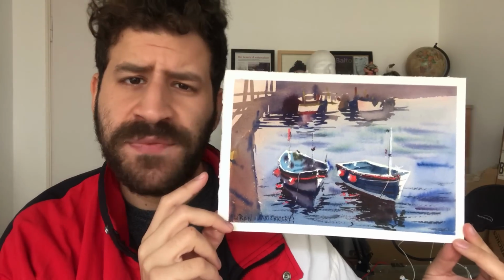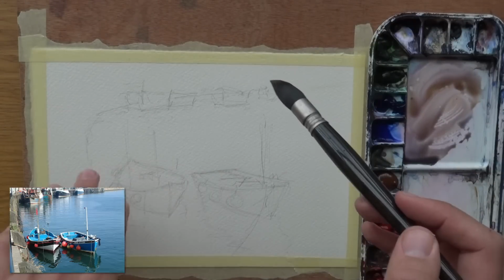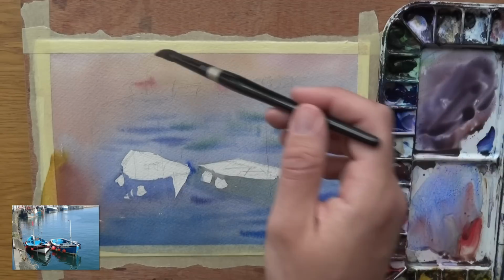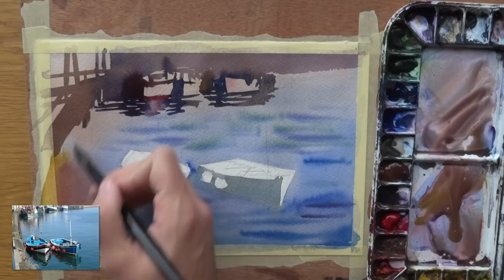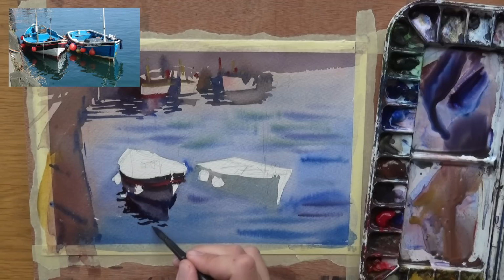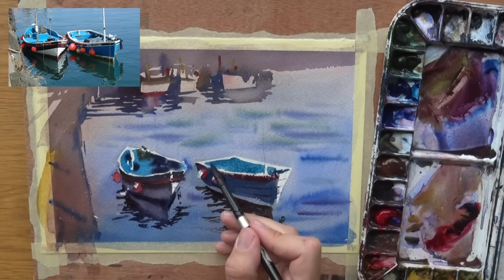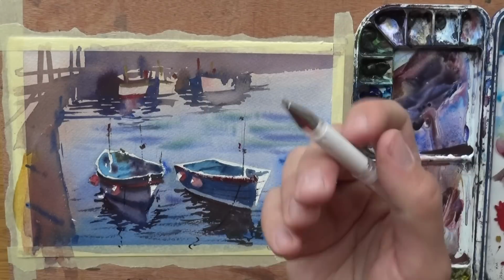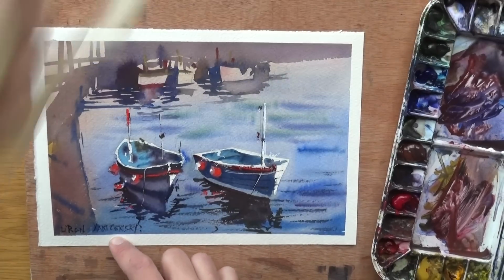Preserving Saturation & Glow in Watercolor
Hi there! In this video I'm practicing preserving the saturation / vibrancy / glow of a water's surface.

Join me and see what a practice session like this typically looks like.

The main idea here is to place the water in using ONE WASH only. As soon as you glaze over it, you'll turn in more overworked and possibly darker.

I'm quite happy with the end result, and especially the variety of temperature.

- Liron

Quinacridone Rose

*** MUSIC CREDITS ***